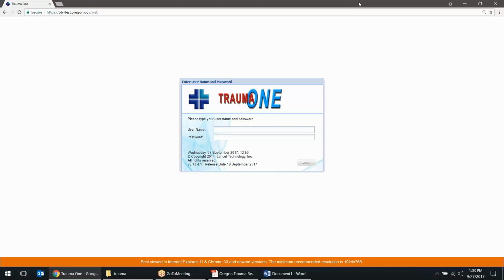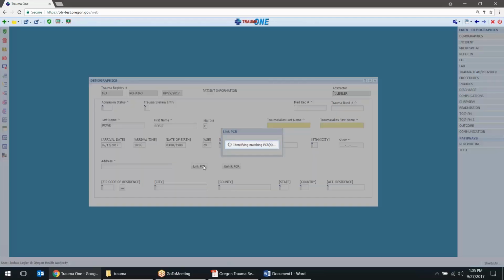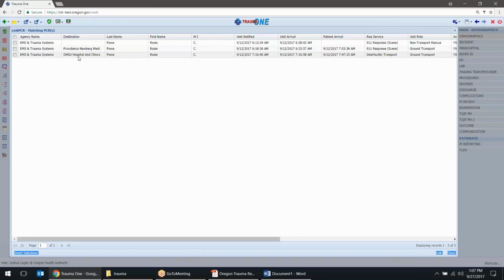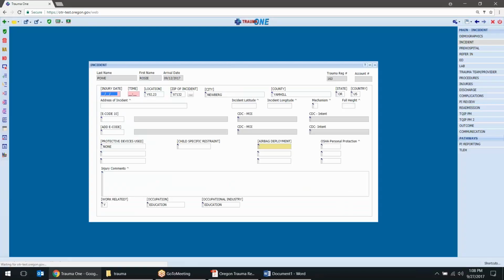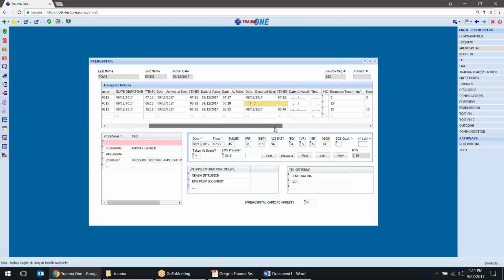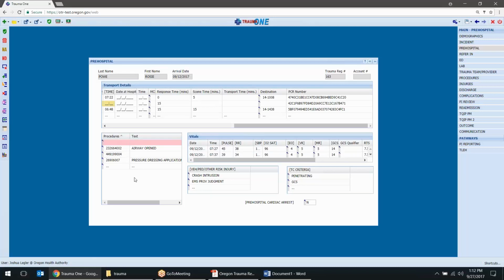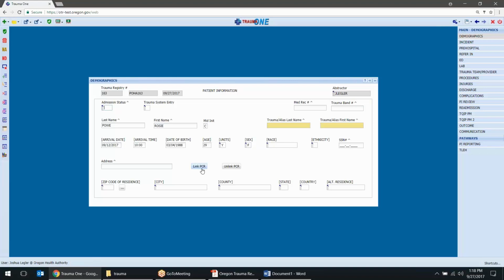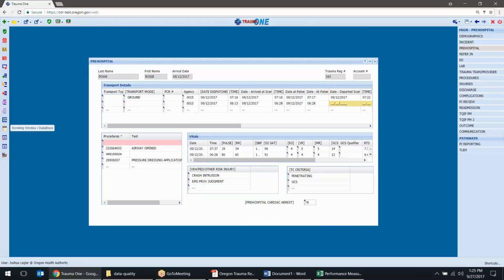Oregon Trauma Registry - Importing EMS Data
Training session for Oregon trauma registrars on using the "Link PCR" feature in the Oregon Trauma Registry to import information from prehospital EMS patient care reports.